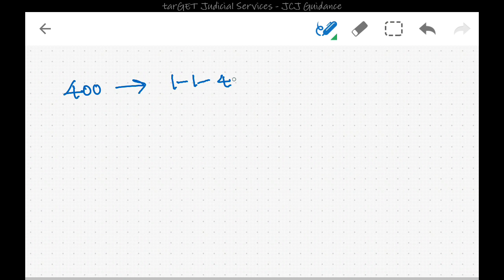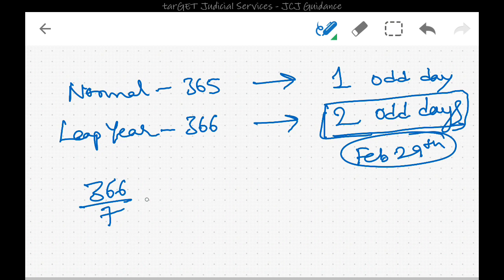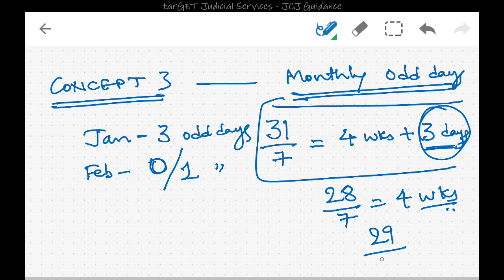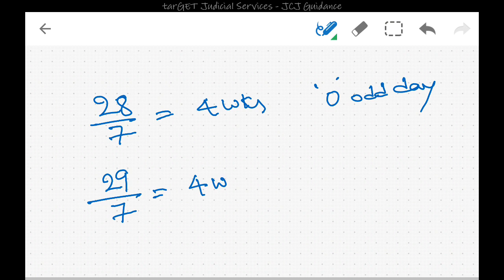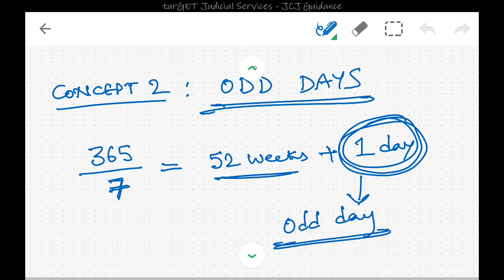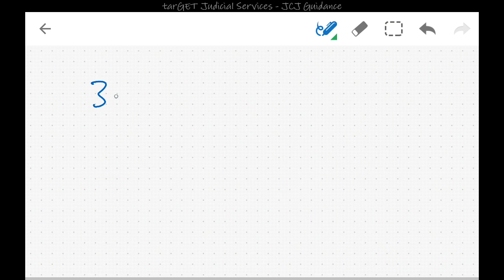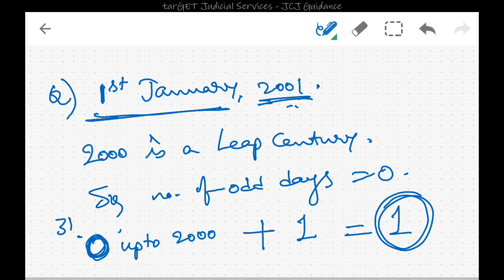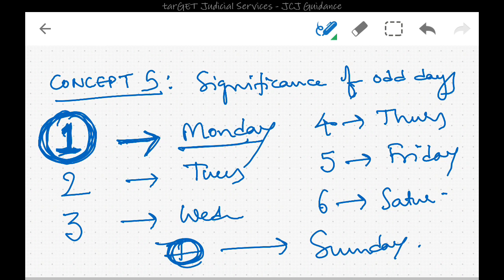Lecture - 2 on Calendars for Mental Ability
The second lecture on Calendars for Mental Ability and Reasoning. Useful for Group 1 Prelims and Mains and Group 2 in the states of Telangana and Andhra Pradesh.